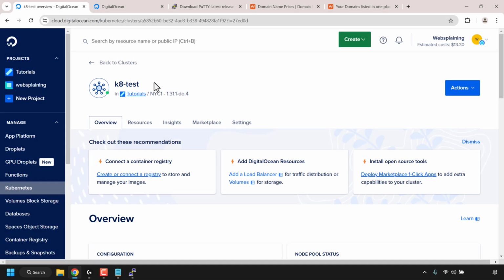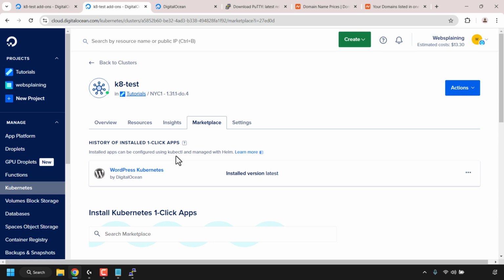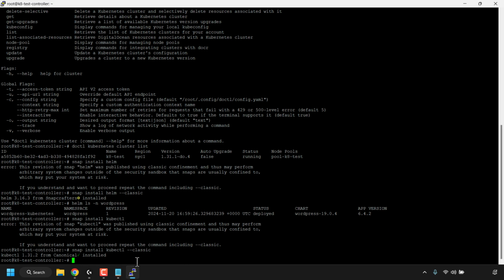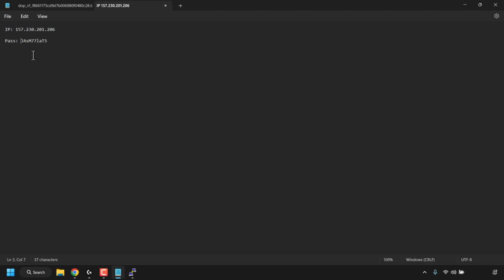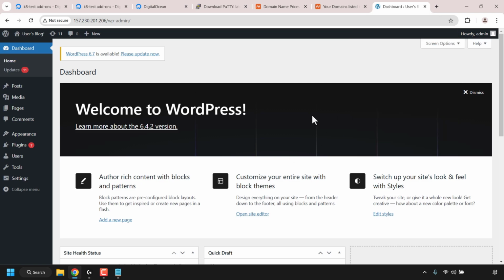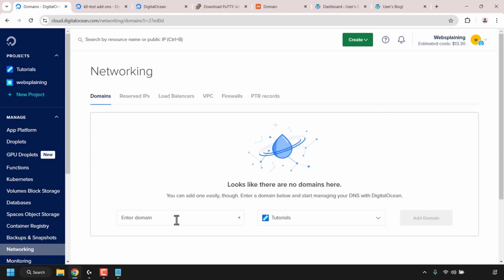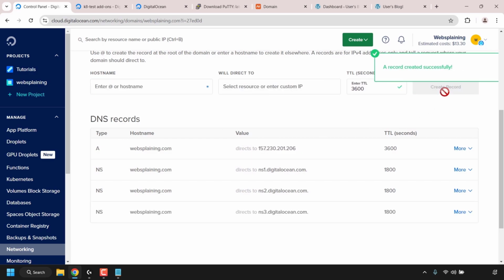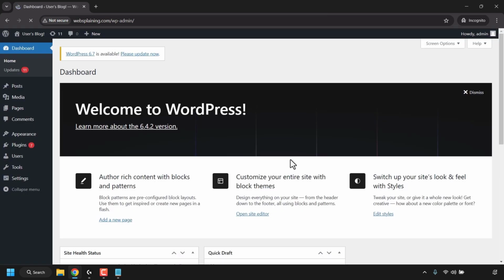How To Install WordPress App On An Existing Kubernetes (K8s) Cluster On DigitalOcean & Add A Domain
In this video, you will learn how to install the WordPress application (app) on an existing Kubernetes (K8s) cluster. WordPress is an open source content management system (CMS), allowing users to create a website, blog, or an online shop. To achieve this, Helm and kubectl will be used. Helm is a package manager for k8s and kubectl is a command-line tool for interacting with k8s cluster. From the command line interface (CLI), the WordPress external IP (WordPress URL) and admin credentials will be extracted. The WordPress app is running on a DigitalOcean load balancer which ensures traffic is distributed across your K8s cluster and the external IP is the load balancers public IP address. Finally, I will show you how to purchase (if necessary), add a Namecheap domain name to your WordPress site and point or direct the domain name to your load balancers external IP address. This is done by using DigitalOcean's custom name servers and adding a wildcard A record to DigitalOceans DNS records.

Steps To Install WordPress K8s On A K8s Cluster And Add A Domain Name:
1. Setup a DigitalOcean K8s cluster (DOKS) to act as the existing k8s cluster. If you haven't made a DOKS cluster yet, you can do so by following this step by step video of mine
2. Once you have created your K8s cluster, navigate in your browser and click on Install App, to install WordPress Kubernetes
3. Select your desired existing cluster from the dropdown list, and click Install
4. Once installed, you will have the latest version of WordPress k8s by DigitalOcean
5. Run the commands below in order

Commands:

snap install helm
snap install helm --classic

Confirm that helm and WordPress have been successfully installed using the following helm command:

helm ls -n wordpress

snap install kubectl
snap install kubectl --classic

Check the external IP address of the WordPress Load Balancer:

kubectl get svc -n wordpress

Extract the WordPress admin credentials:

kubectl get secret --namespace wordpress wordpress-kubernetes -o jsonpath="{.data.wordpress-password}" | base64 --decode

6. Replace $WORDPRESS_IP with the extracted WordPress load balancers IP in and navigate to that URL address by pasting it into a browser

E.g.

7. Login to your WordPress site using the extracted admin credentials
8. If you don't already have a domain name you can purchase one using the following URL or by watching this step by step video of mine
9. In the nameservers section of your Namecheap domain, change Namecheap BasicDNS to Custom DNS and paste in the following DigitalOcean nameservers.

10. Go back to your DigitalOcean dashboard, click the green Create button
12. Click Domains/DNS
13. Click Domains
14. Enter your Namecheap domain name and click Add Domain
15. Click A record, in the hostname section enter @
16. In the "Will Direct To" section, select the load balance resource that matches the external IP address of the WordPress load balancer
17. Click Create Record
18. Under DNS records, copy the hostname of the A type record and paste it into a new browser tab
19. Click Continue to site if you're using Google Chrome browser as the link is http
20. Login by adding /admin to your domain URL address and the same credentials in step 7.

Congratulations, you have successfully installed the WordPress app on an existing DigitalOcean K8s cluster, added a Namecheap domain name & pointed the WordPress K8 load balancer's IP address to a Domain.

Timestamps:
0:00 - Intro & Context
0:47 - Install WordPress On An Existing K8s Cluster
9:31 - Point A Domain To A WordPress K8s Load Balancer's IP Address
16:31 - Closing & Outro